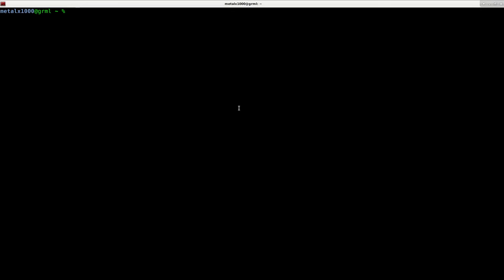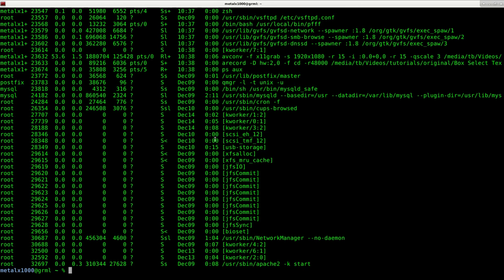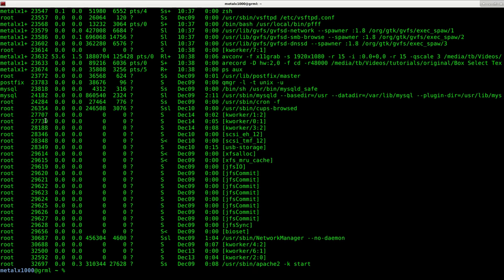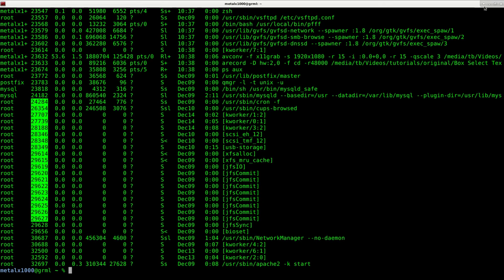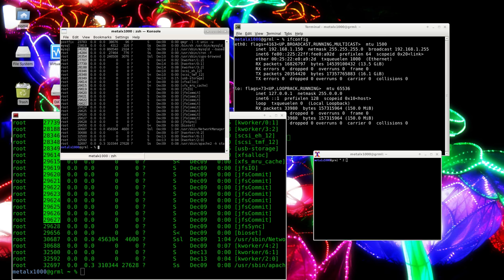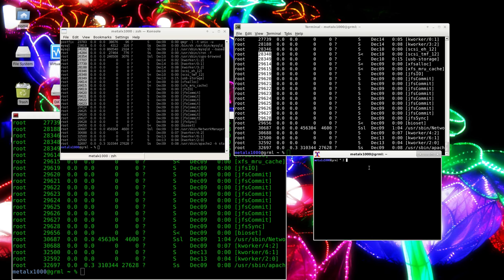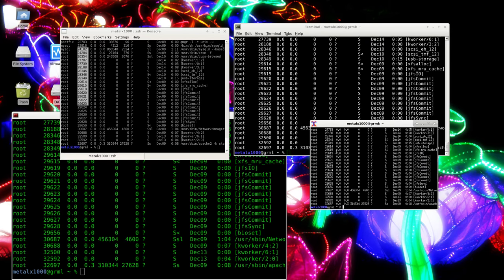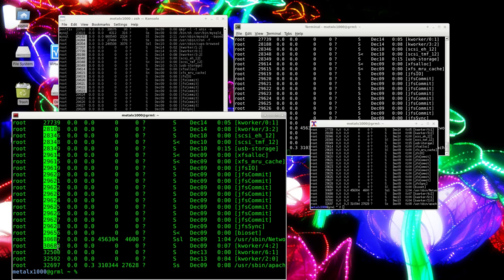Box Select Text in the Linux Shell Tech Tip